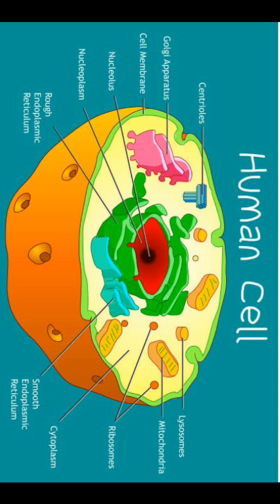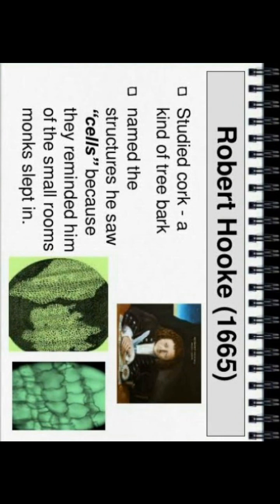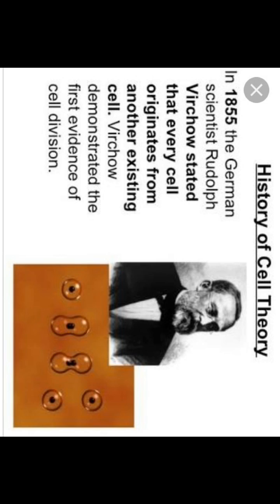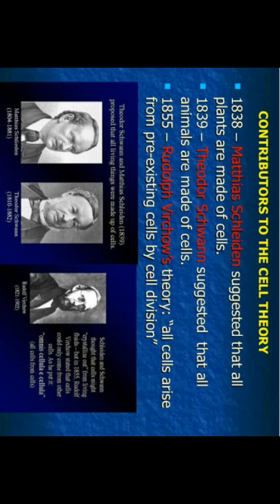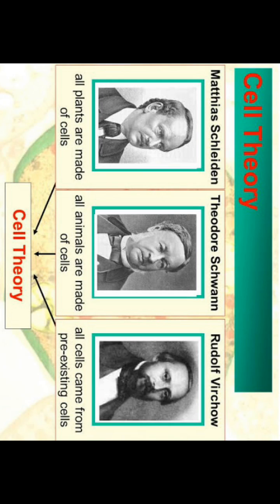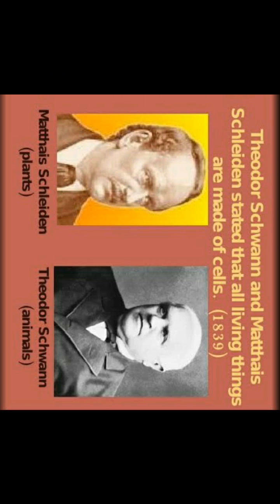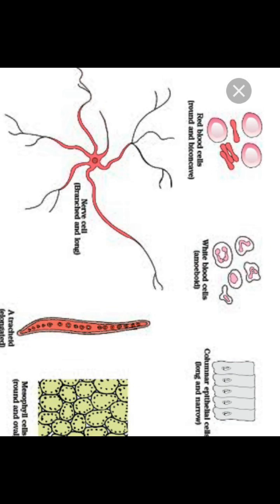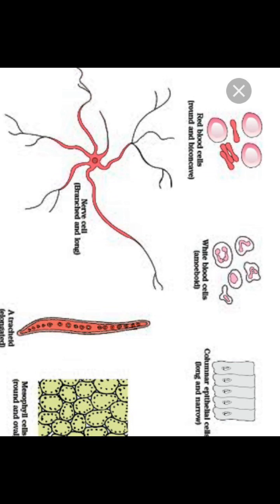CELL:The unit of life. By: Mr.K.A.(21-12-2020).